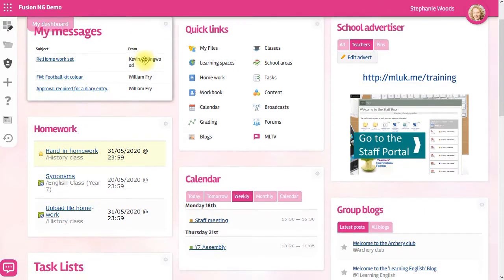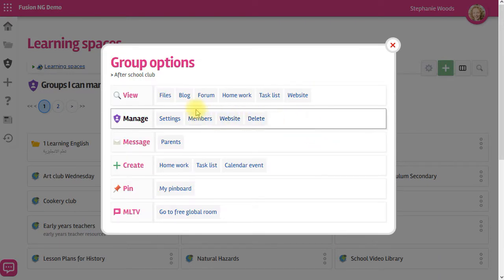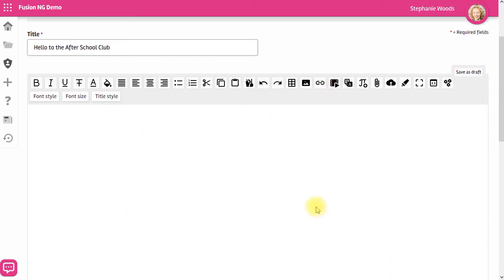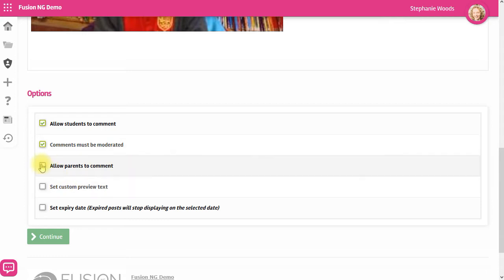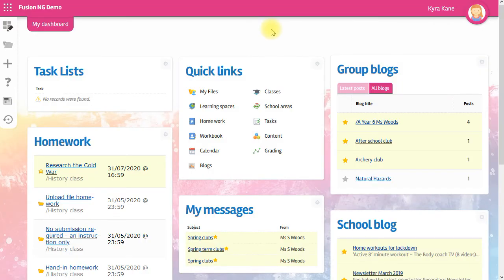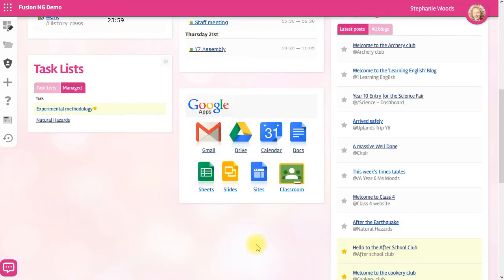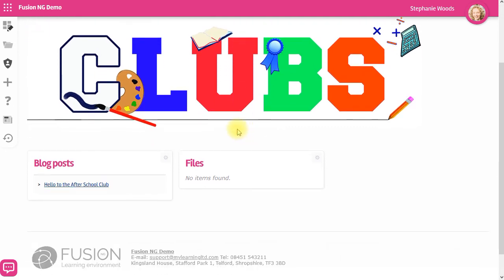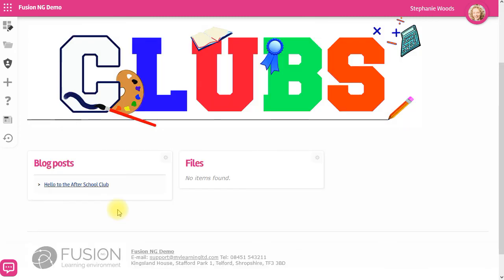Group Blogs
1042 NG Group Blogs